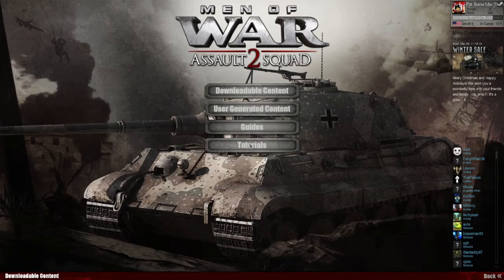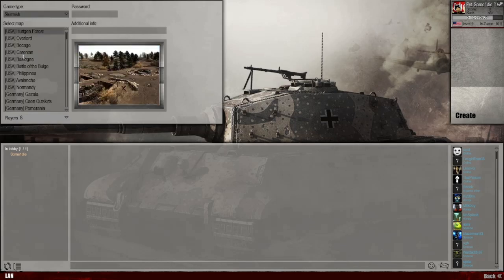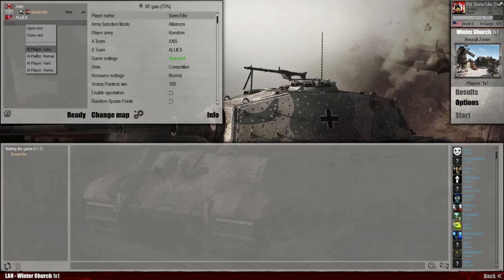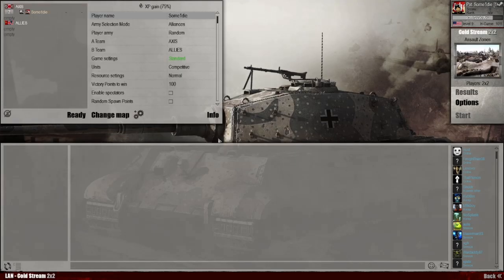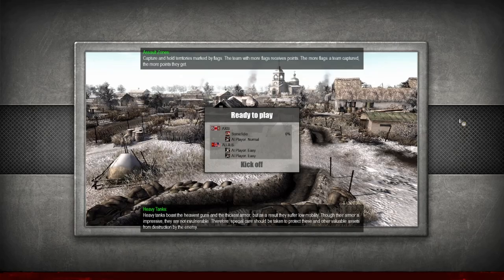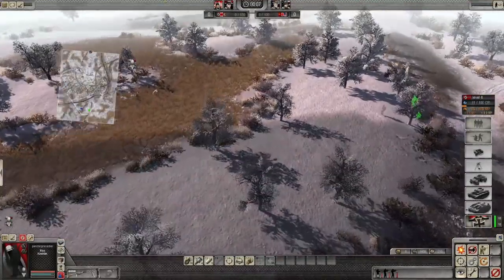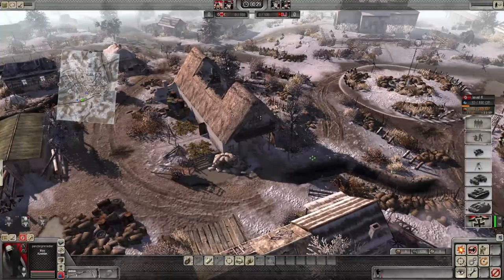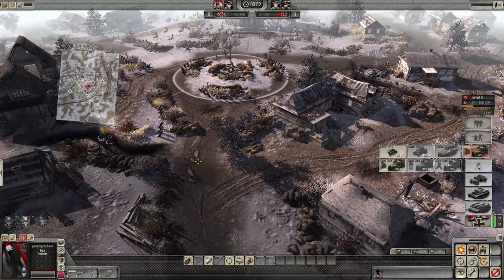How to play AI BOTS | Men of War Assault Squad 2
Gaming Studio Setup:
Wired Keyboard
Mic Mount
Ring Light
Mouse Pad

PC Build:
RX6600 Raytracing 8GB Vram GDDR6
I5 6600k CPU
16 GB RAM
2x 4TB Hard Drive
500w PSU